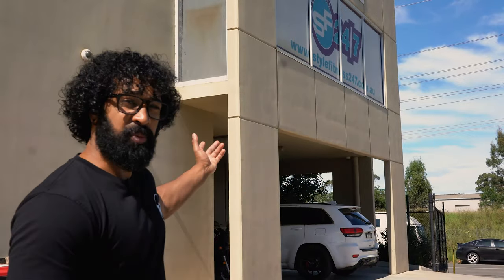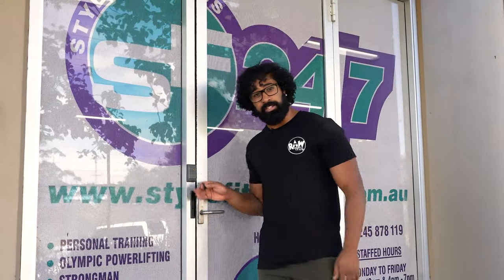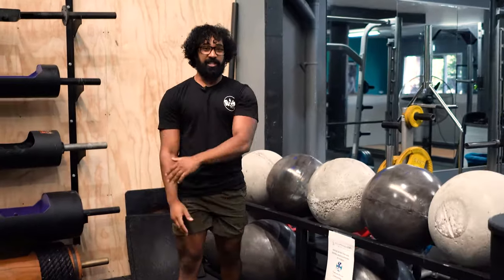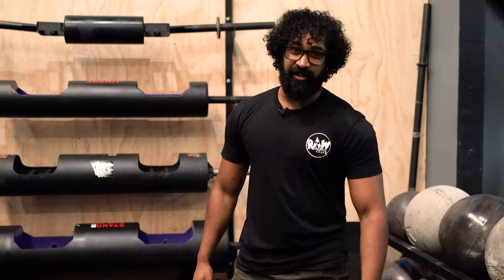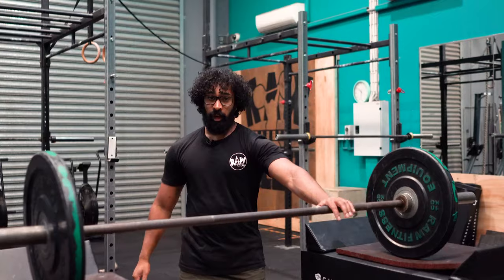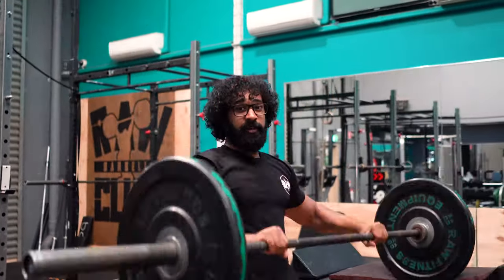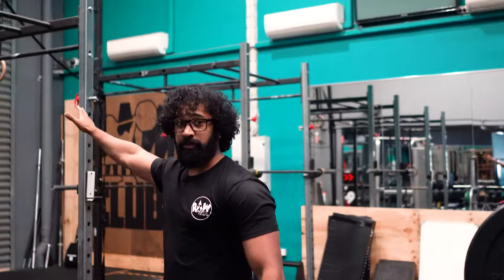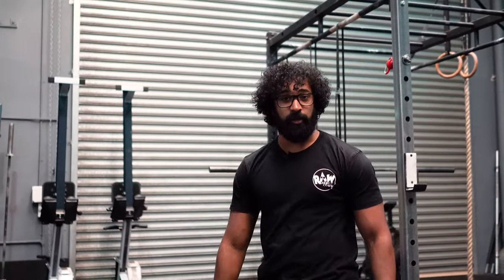Welcome To Our Gym - The New And Improved Raw Barbell Club (Virtual Tour)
Over the last few months, You've probably noticed a bunch of changes regarding our home base. We have finally got a round to giving you the grand tour of our awesome facility here at RAW Barbell Club.

We merged with Style Fitness 24/7 to deliver our athletes the broadest range of equipment, coaching and training experiences they could possibly need.